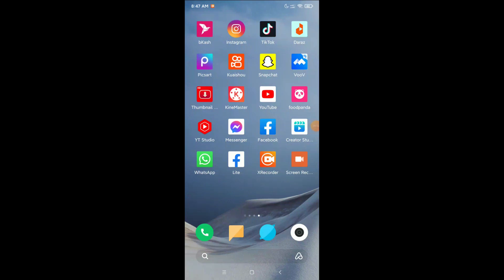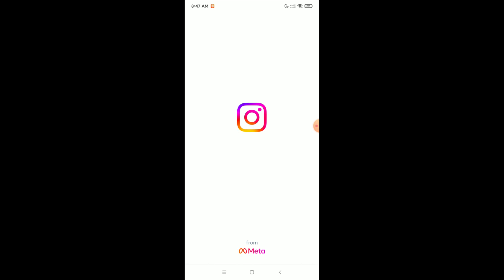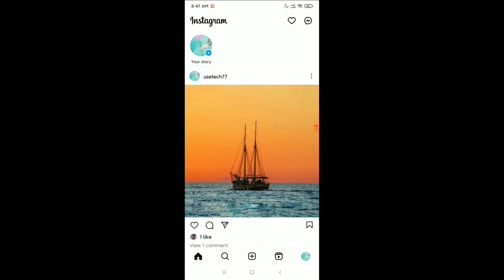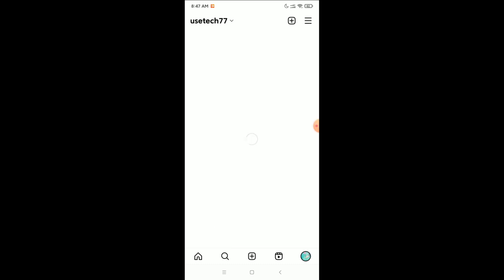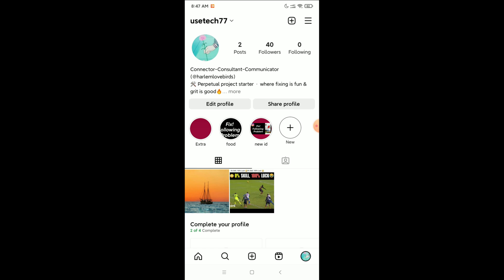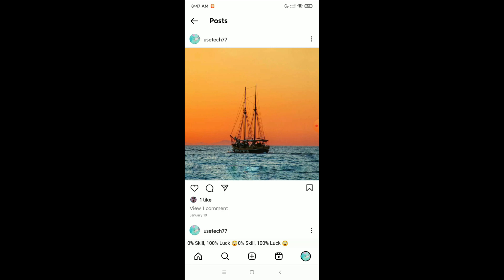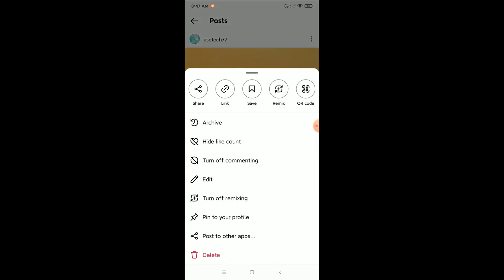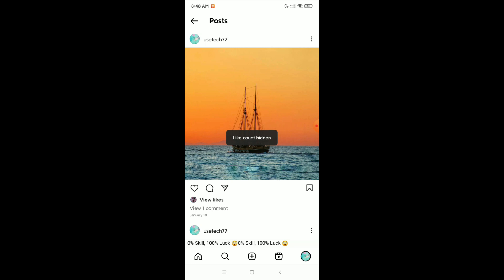How to Hide Likes on Instagram | How to hide likes on instagram post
How to Hide Likes on Instagram